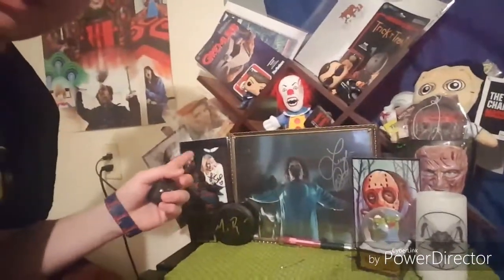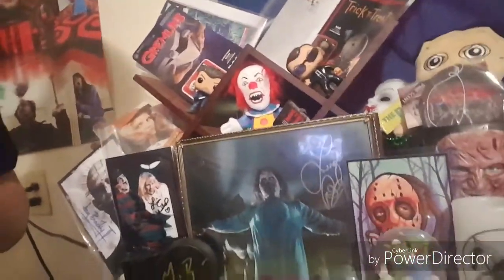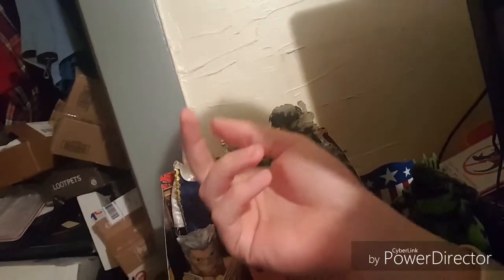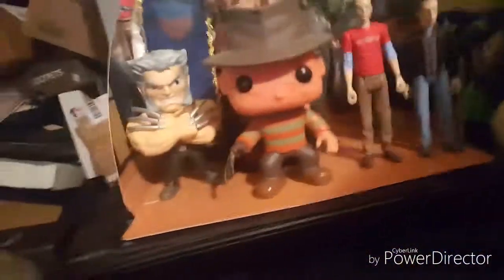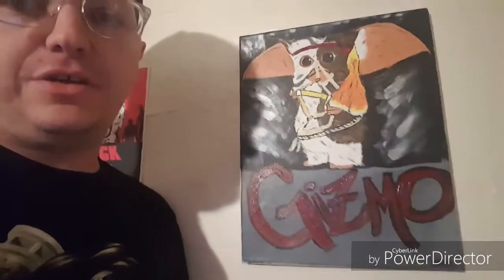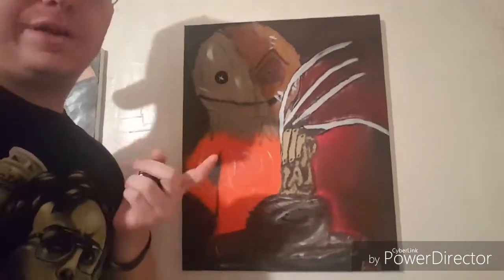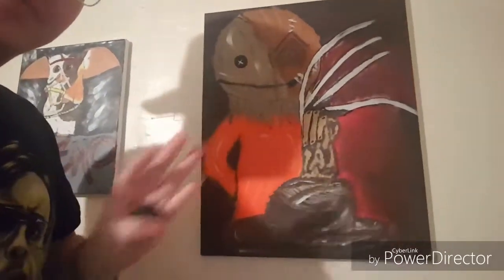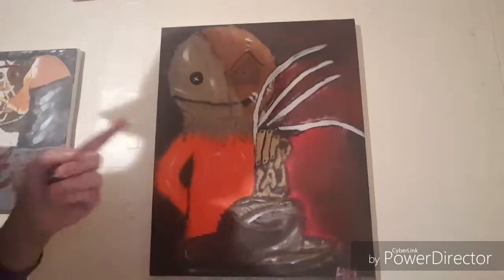My favorite piece in my collection...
It's priceless to me. Good luck topping it